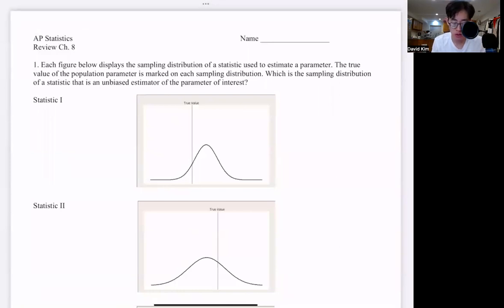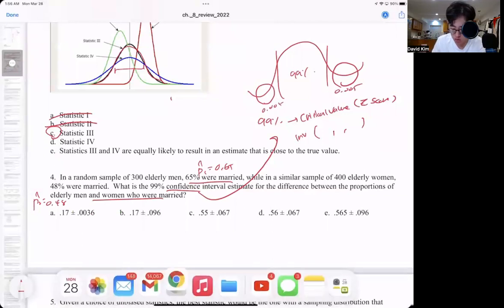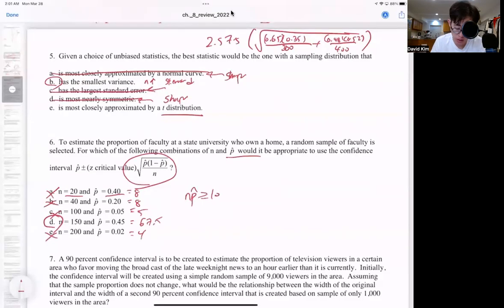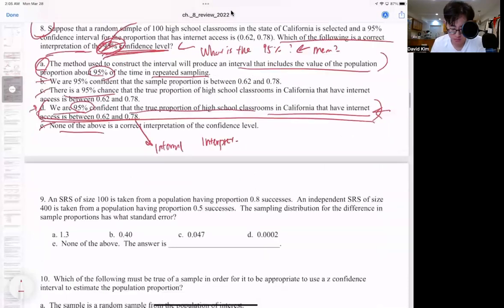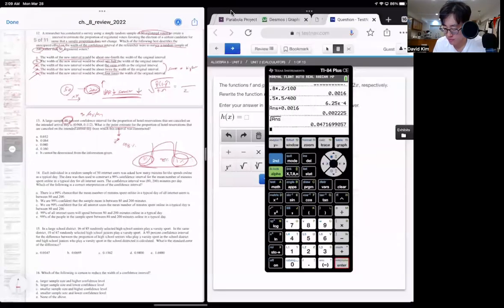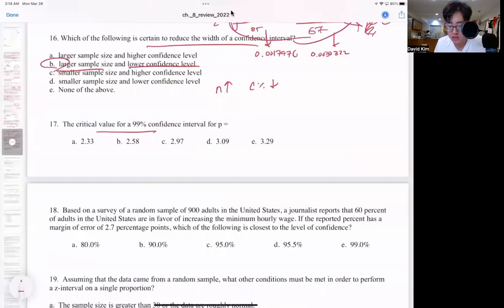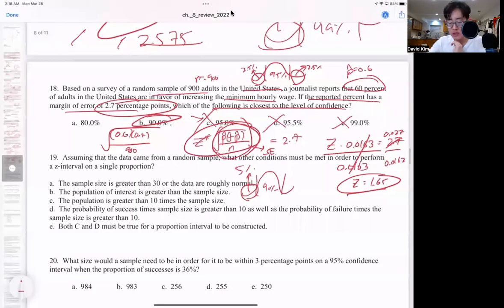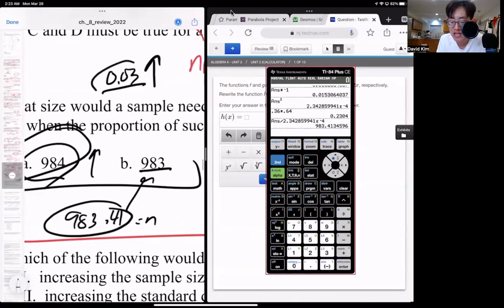AP Statistics Chapter 8 - Confidence Interval Review: Question 1-20 || 720 HD